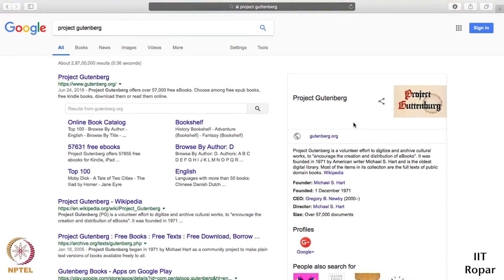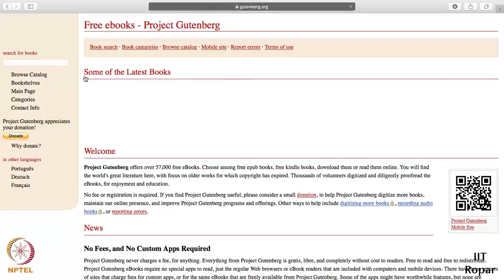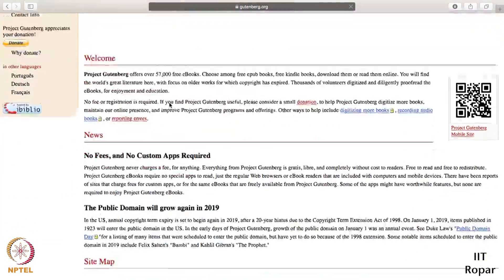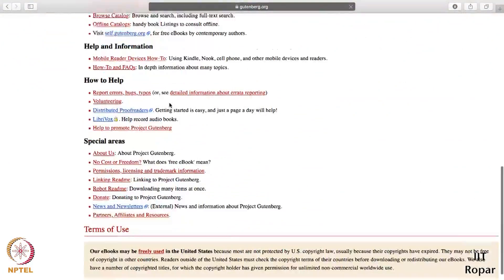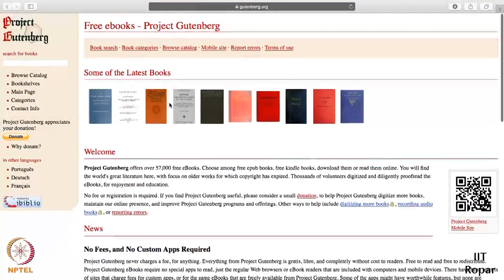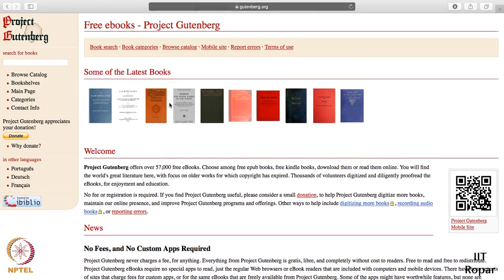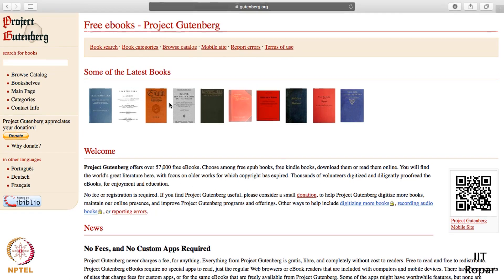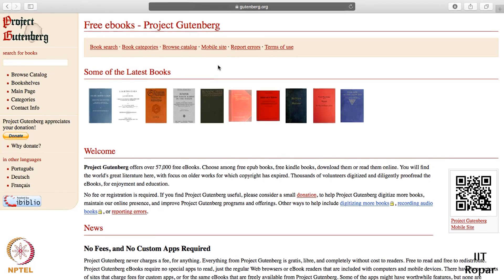Natural Language Processing - Author Stylometry - Part 06